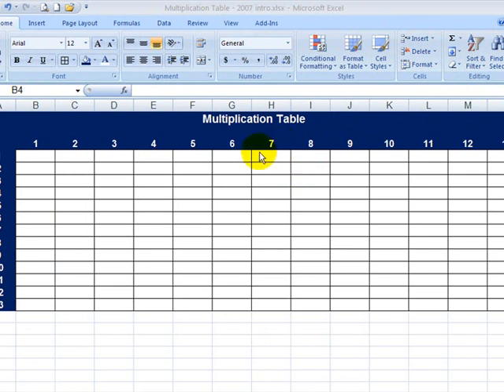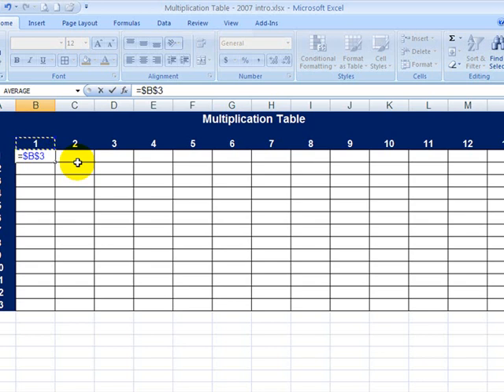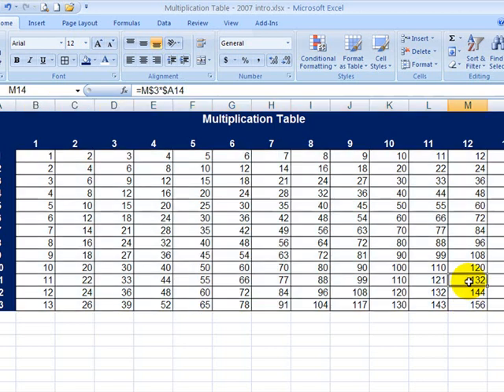Mixed References - Excel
With the multiplication table, learn mixed references, wherein you lock in the row and/or the column using the F4 key.  Done in Excel 2007, this is still useful with any version of Excel